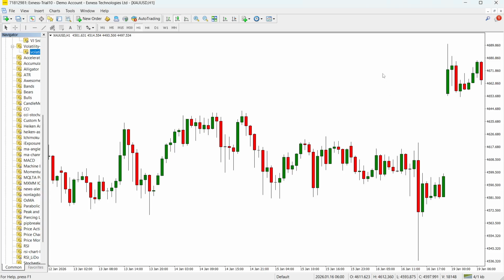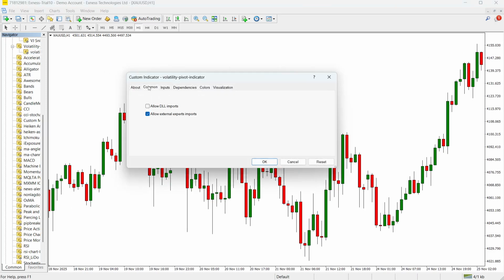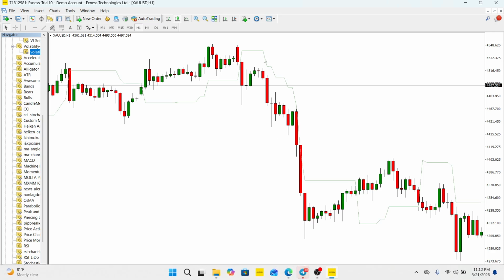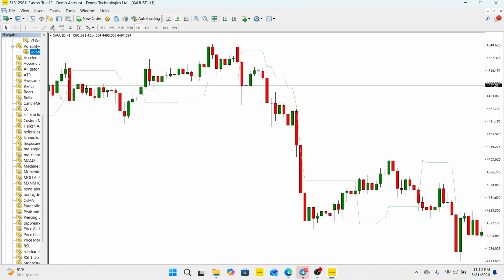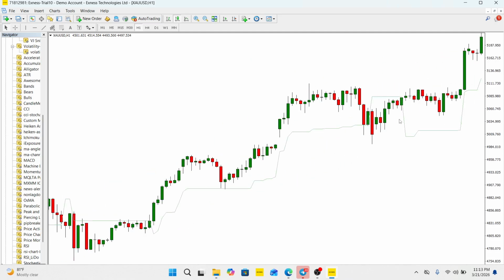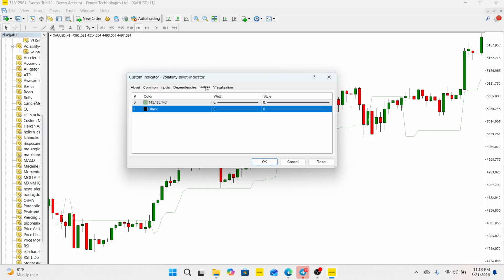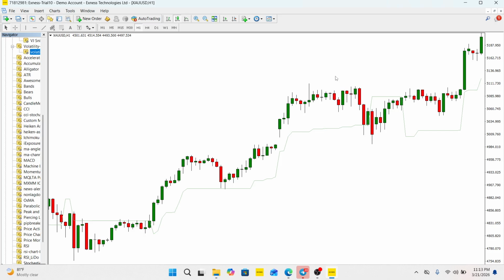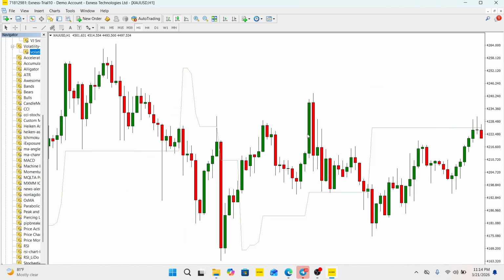Volatility Pivot Indicator for MT4 & MT5 – Dynamic Volatility‑Based Pivot Levels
The Volatility Pivot Indicator for MT4 & MT5 plots volatility‑adjusted pivot levels on your charts, giving you dynamic support and resistance zones that move with current market conditions. These pivots help you judge when price is extended relative to recent volatility and where key reaction areas may form.

In this video, you’ll see how the pivot levels are displayed, how they shift as volatility changes, how to interpret price behaviour around the central pivot and outer levels, and how to combine these zones with your own trade planning and risk‑management rules.